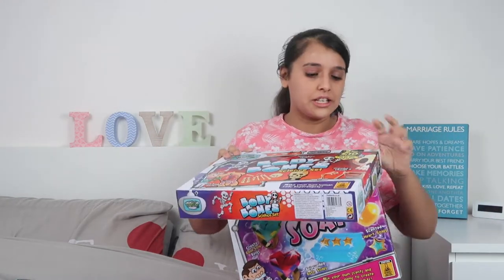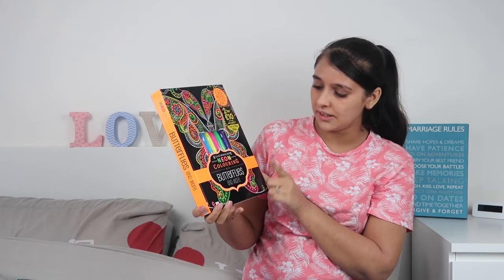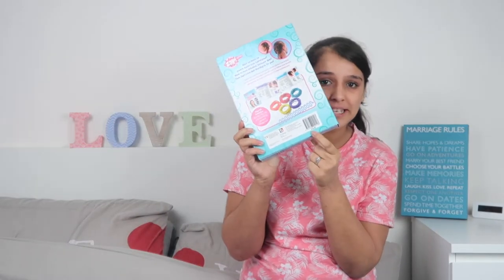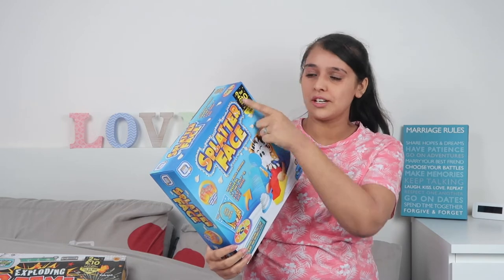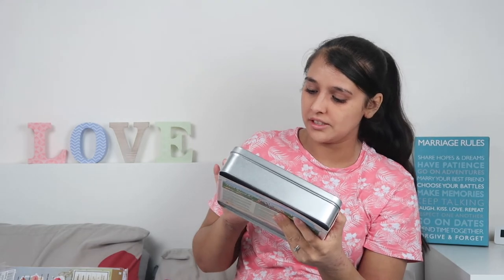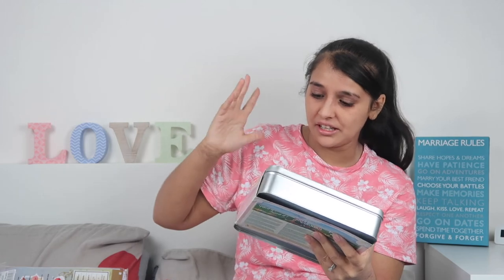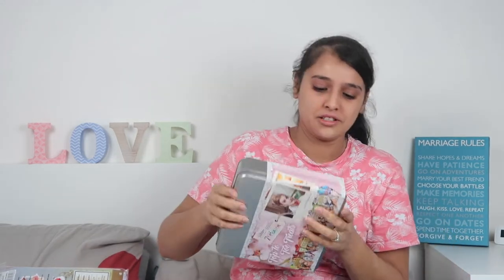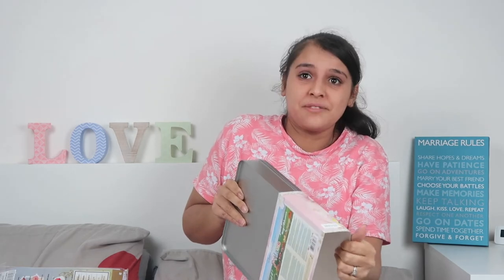Christmas Haul 2017 | The Works, Argos, New Look & More!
Hope you enjoyed watching our Christmas haul, we have another one coming soon with gifts from Boots.